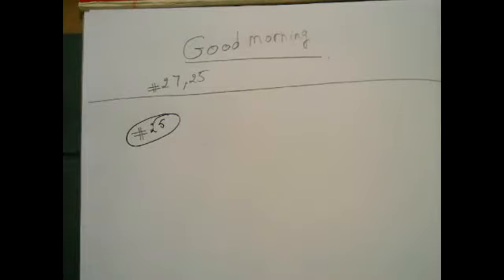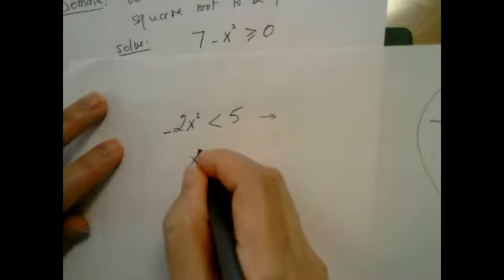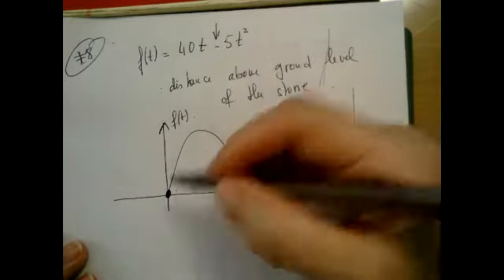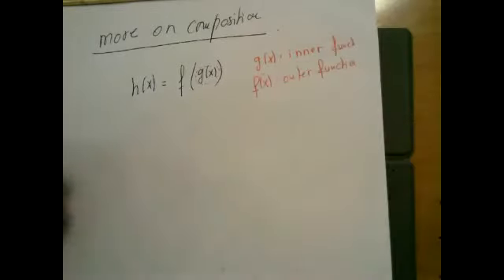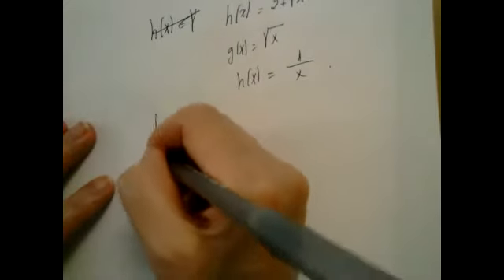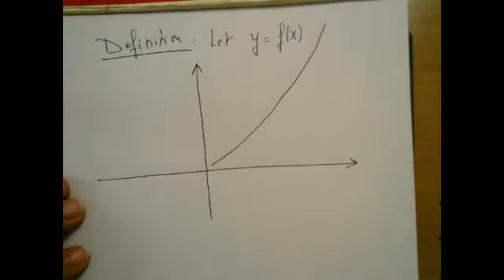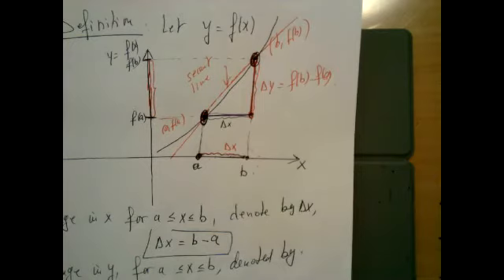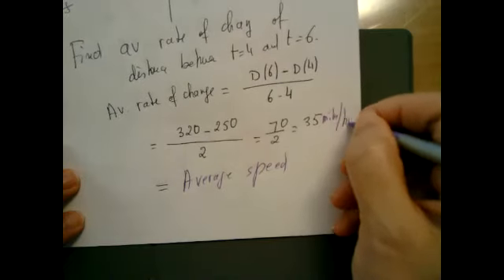August, 26 2020 MA163